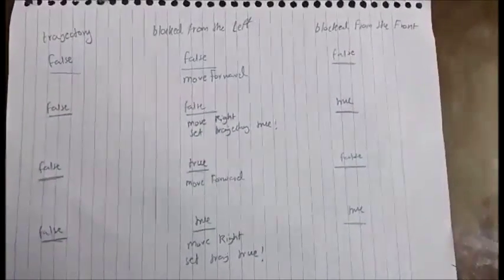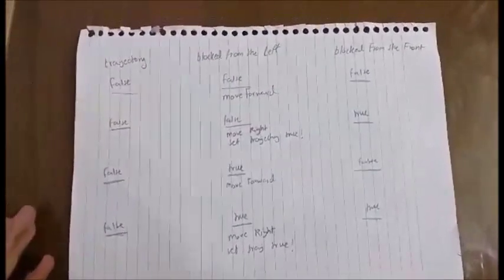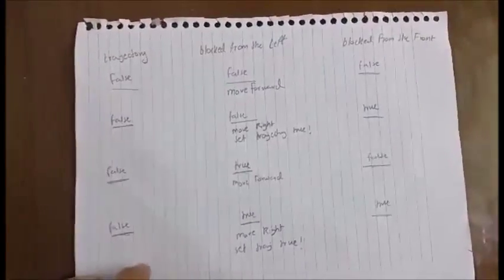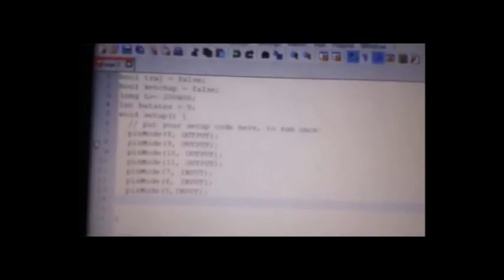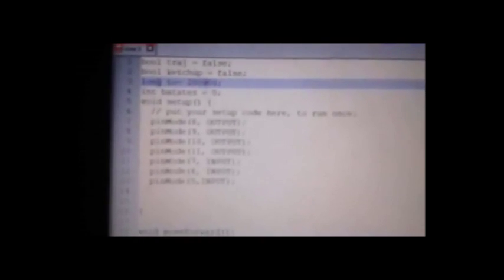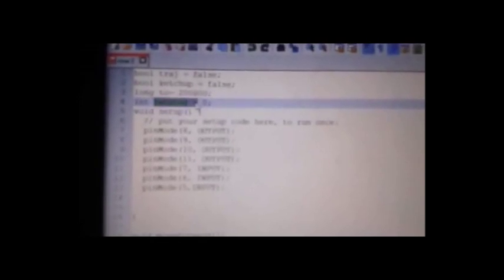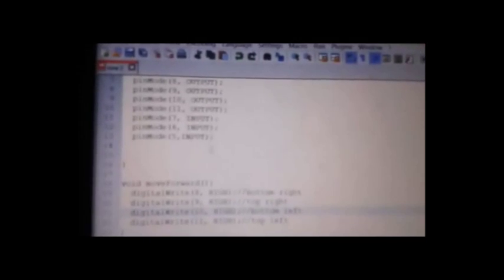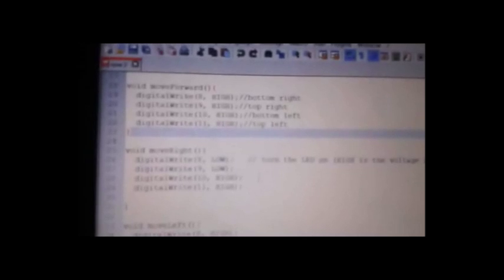Team 5 : Robot Servant